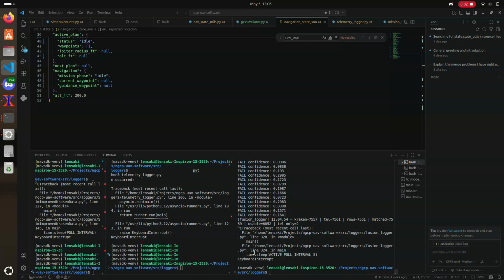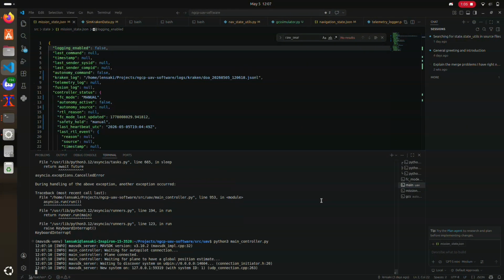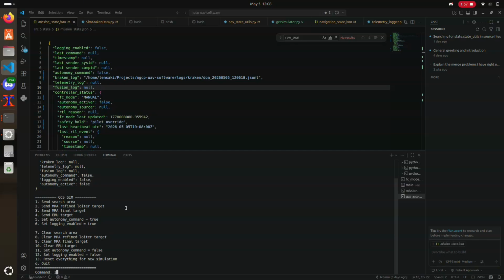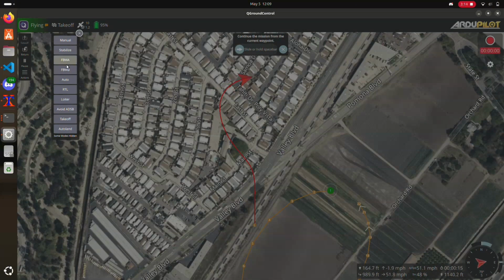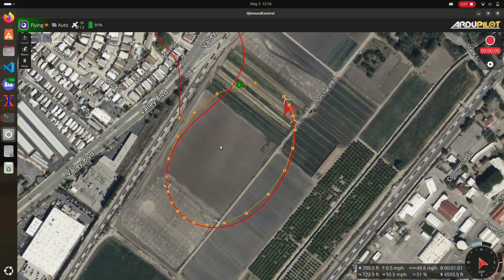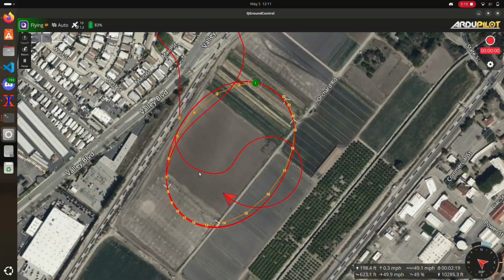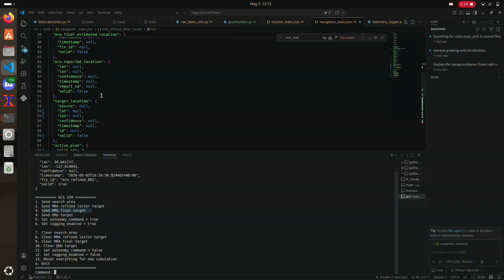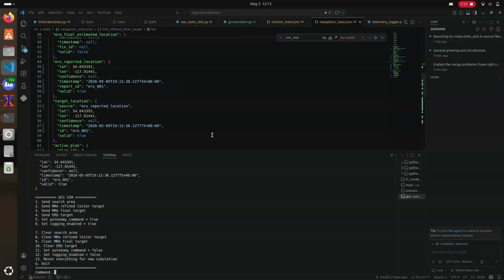NGCP: Simulation 4 - Autonomous Mission Overview w/ explanation